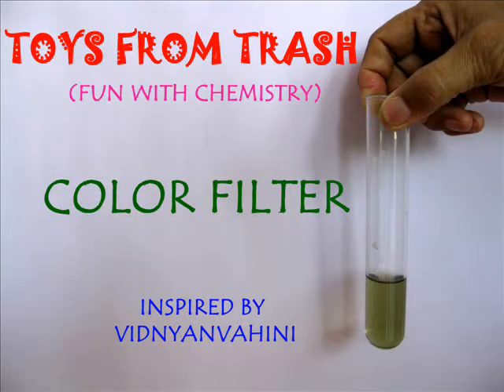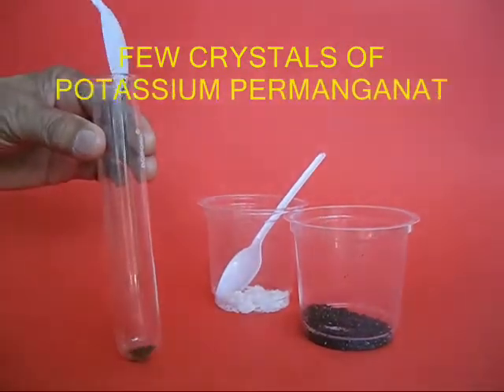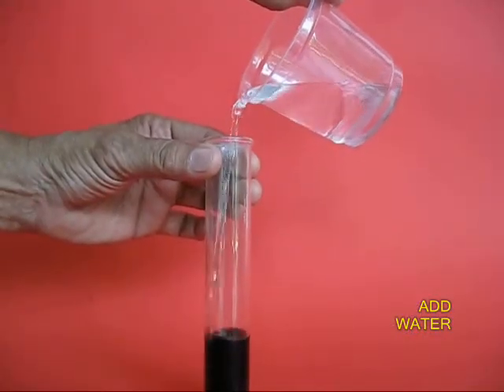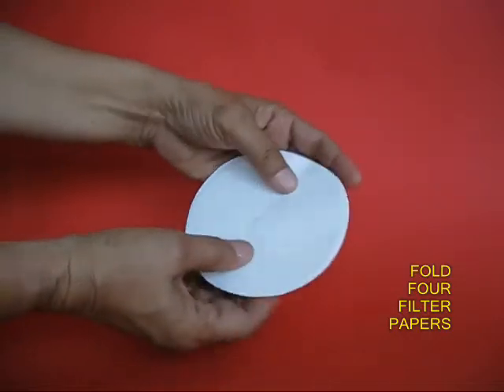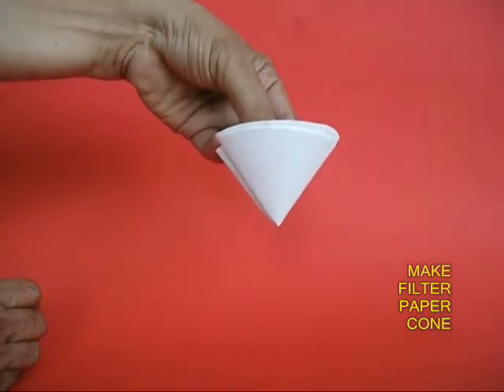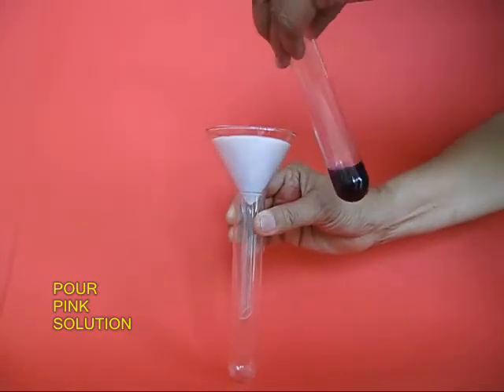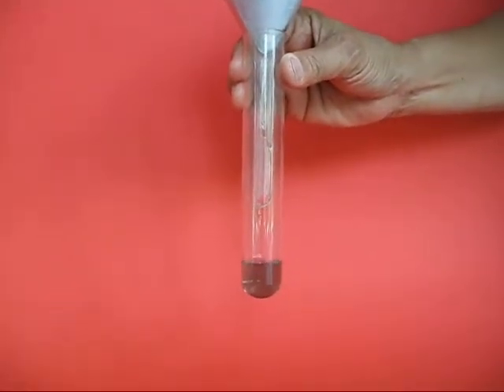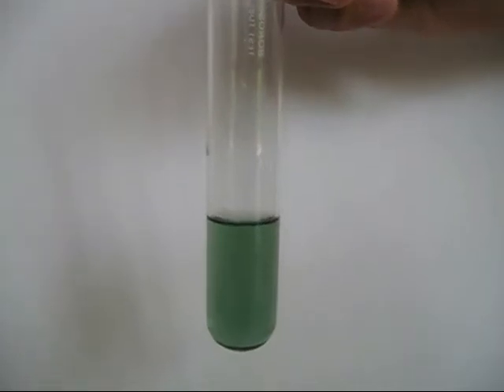COLOR FILTER - ENGLISH - 21MB.wmv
A SIMPLE CHEMICAL COLOR FILTER. This work was supported by IUCAA and Tata Trust. This film was made by Ashok Rupner TATA Trust: Education is one of the key focus areas for Tata Trusts, aiming towards enabling access of quality education to the underprivileged population in India. To facilitate quality in teaching and learning of Science education through workshops, capacity building and resource creation, Tata Trusts have been supporting Muktangan Vigyan Shodhika (MVS), IUCAA's Children’s Science Centre, since inception. To know more about other initiatives of Tata Trusts, please